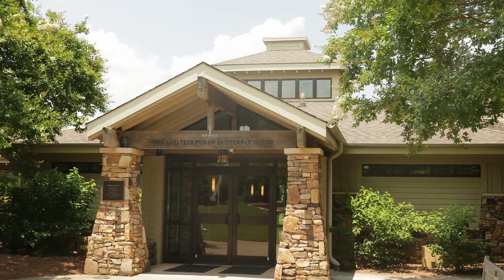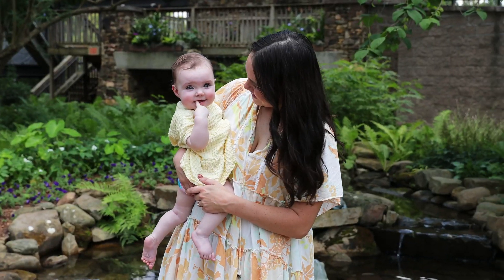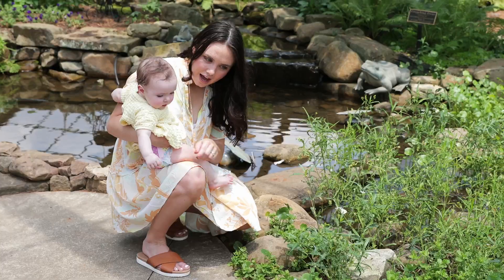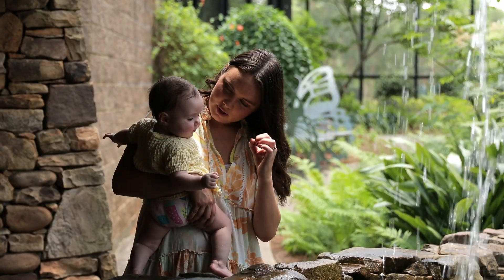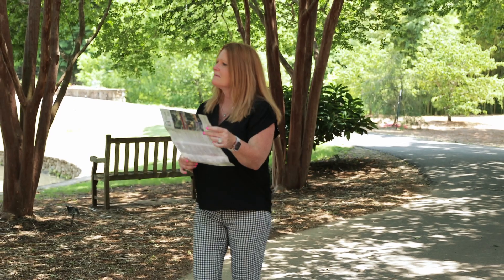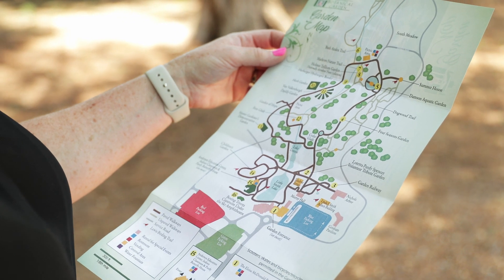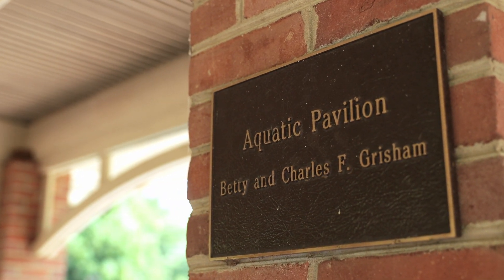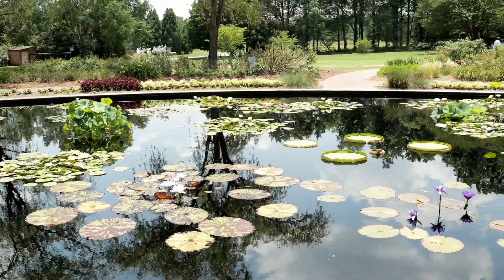Huntsville Botanical Gardens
The Huntsville Botanical Garden provides a variety of opportunities for both adults and children to expand their knowledge of plants and their place in nature. Their variety of kids programs and camps are always a favorite! From gardening tips to plant identification and a wide range of selections in between, there’s something here for everyone!

A few of the exhibits we loved at the garden are:
-Gorgeous venues for weddings & events
-Tweetsville (The new bird exhibit)
-The Butterfly House
-Kiddie Splash-Pad
-Swing and picnic areas
-Main garden / fountain
-Several walking trails

Garden Member / Children 2 and under: Free
Child (3-15): $12
Adult: $17
Senior (55+): $15
Military / Student: $15
Dogs: $4 each